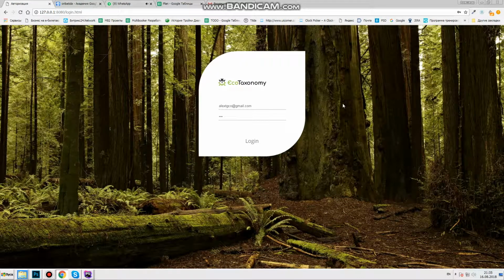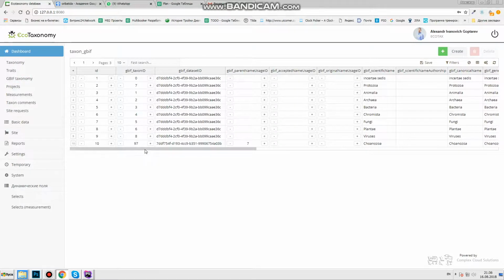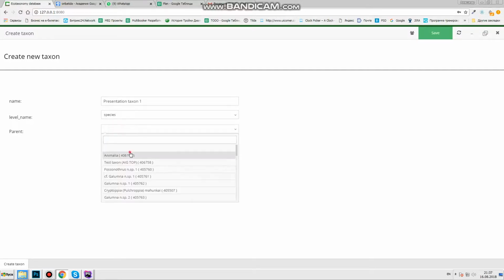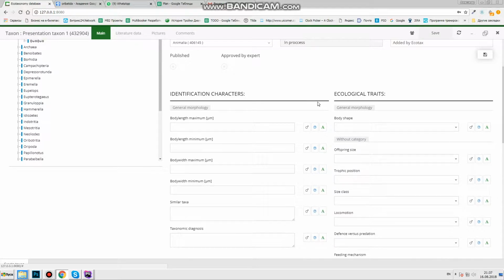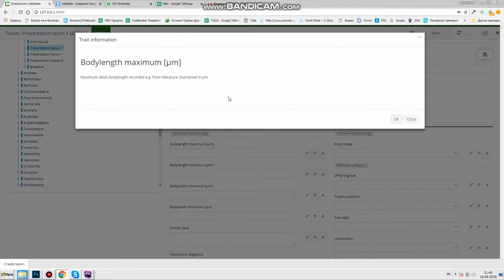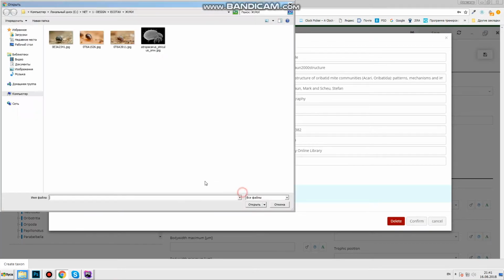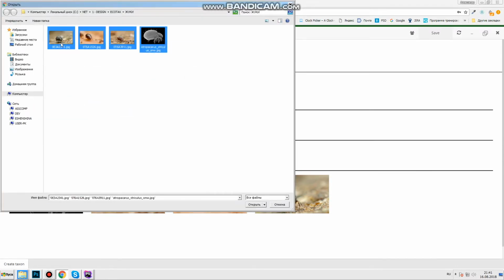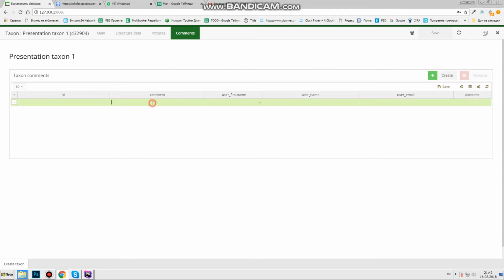Ecotaxonomy database: tutorial - taxonomy